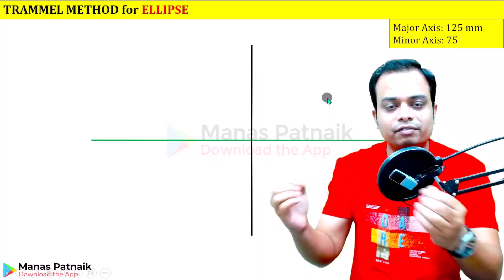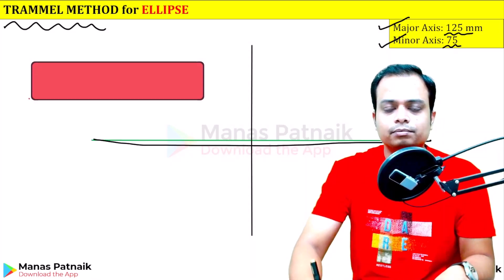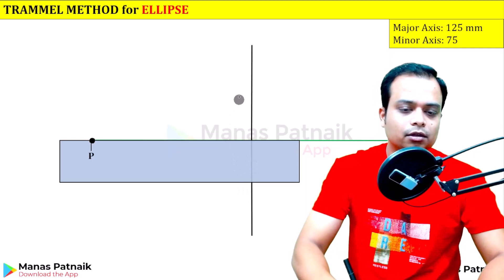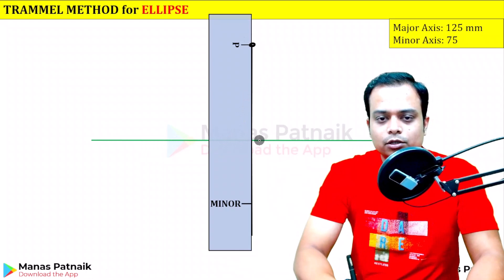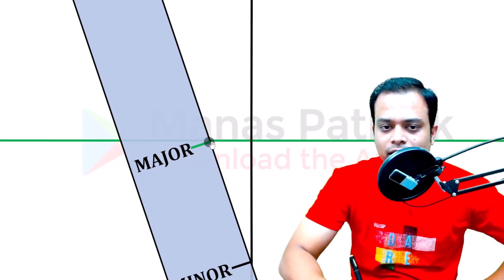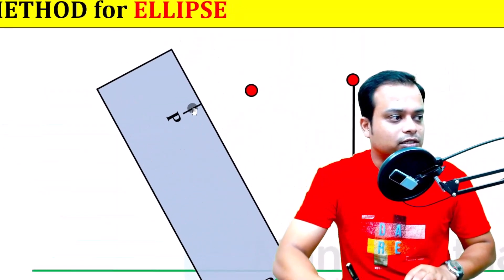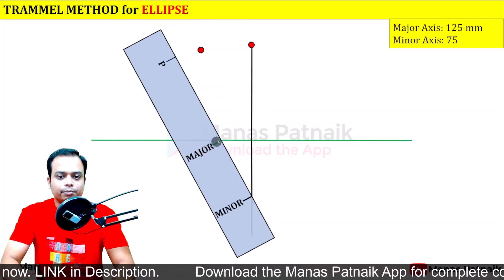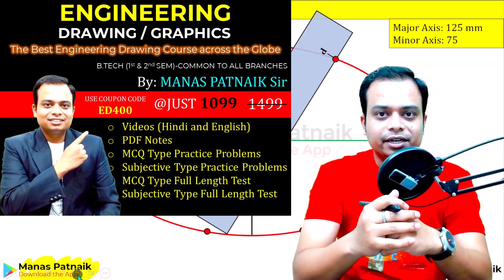Trammel Method for Ellipse_Quick and Easy 🔥🔥🔥